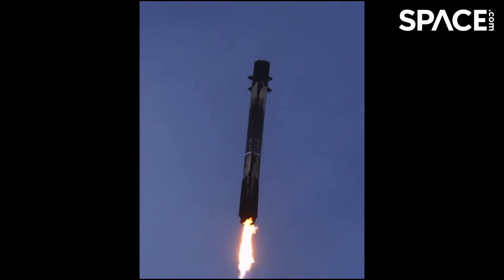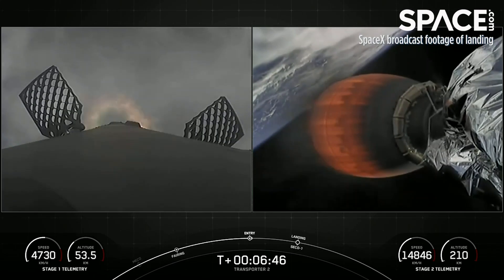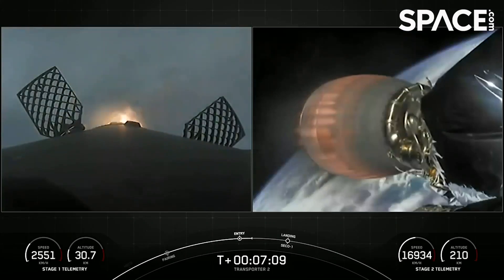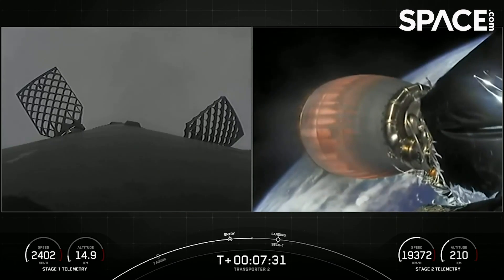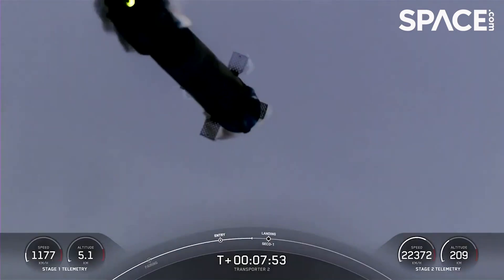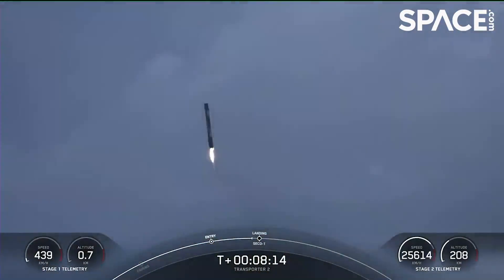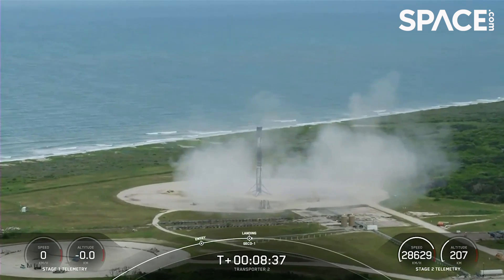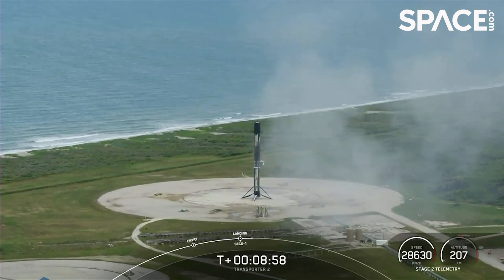See SpaceX land a rocket in Florida in awesome tracking cam video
A SpaceX Falcon 9 rocket launched the Transporter-2 mission, carrying dozens of satellites to polar orbit on June 30, 2021. The first stage of the rocket landed at SpaceX's Landing Zone 1 at the Cape Canaveral Space Force Station in Florida minutes later. Full Story